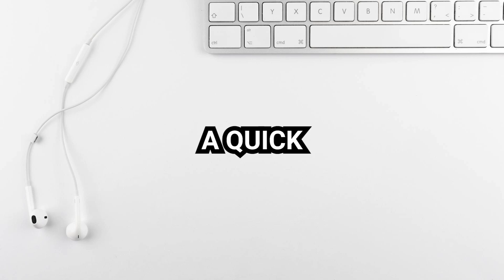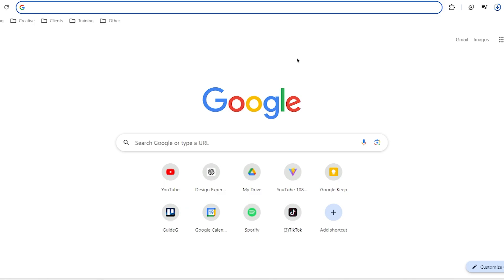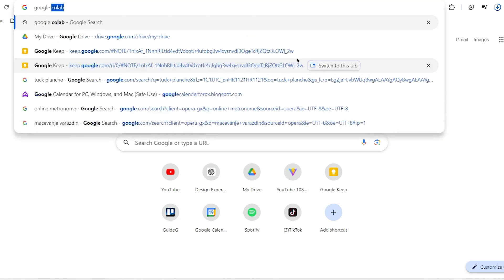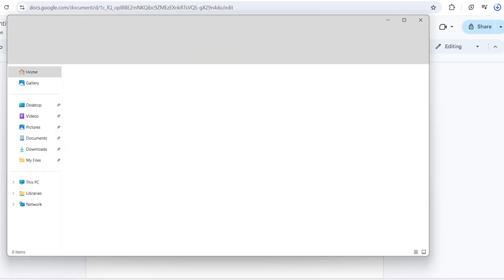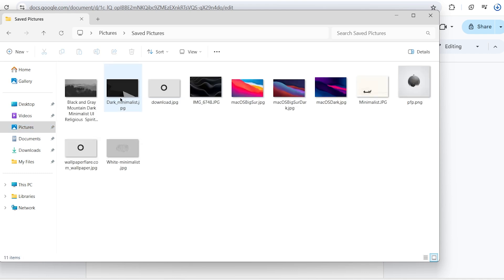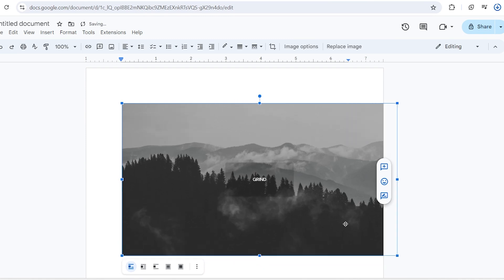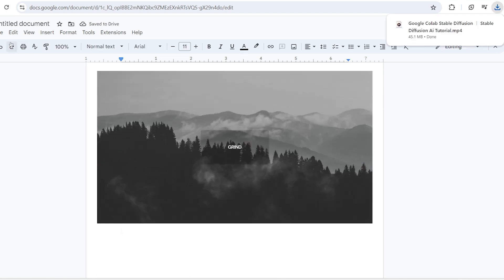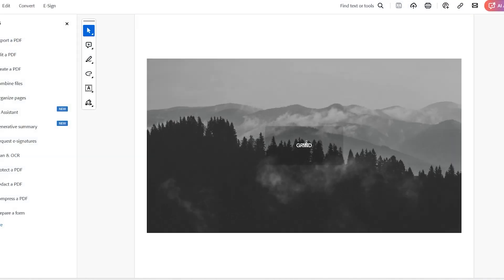How To EASILY Convert Image To PDF File (FULL GUIDE)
In this video, I’ll show you how to easily convert any image (JPEG, PNG, etc.) into a PDF file using free tools! Whether you're on Windows, Mac, or mobile, this full guide has you covered. No need for expensive software or technical skills—this method is quick and beginner-friendly.